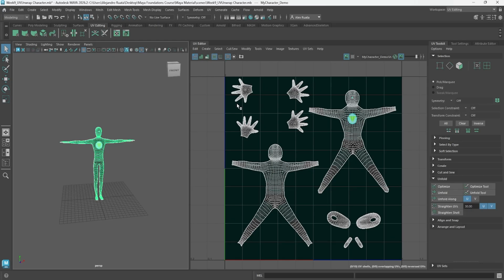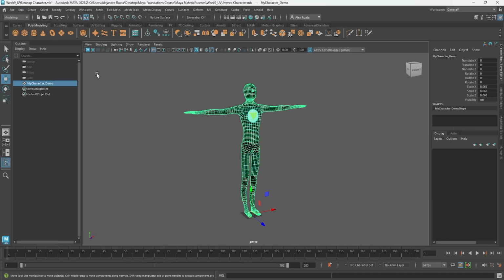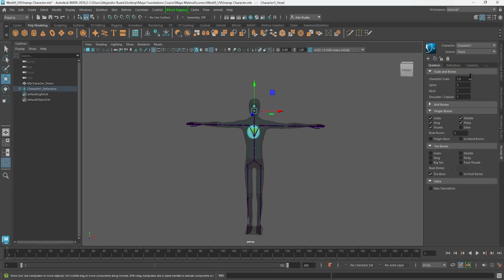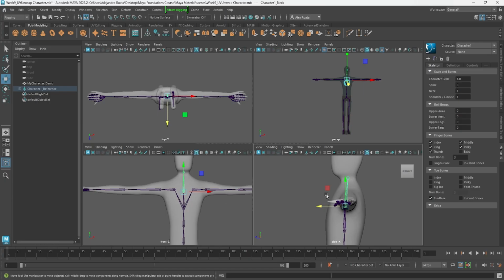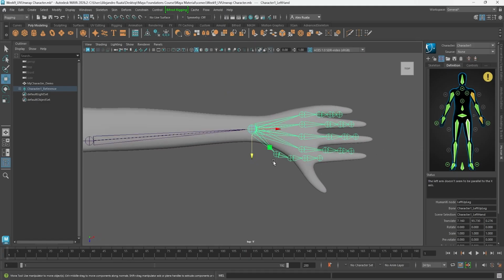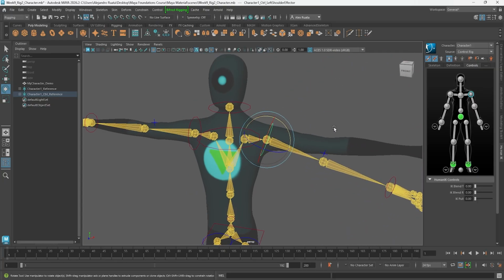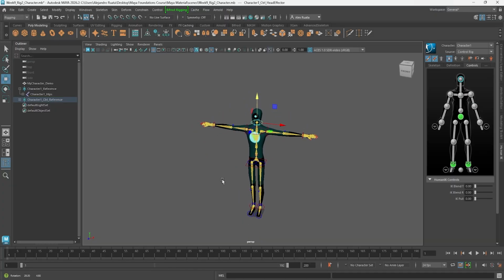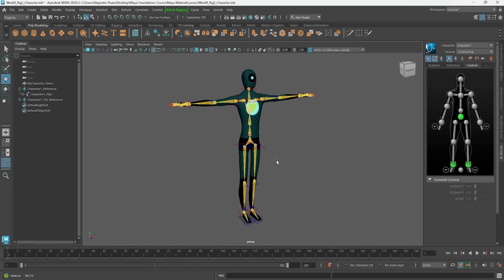EXTRA - Rigging Your Character (Method 2 - HumanIK)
Using Maya's HumanIK to rig your character. We also look at a few extra small things in the UV Editor and the settings for Maya's Working Units.